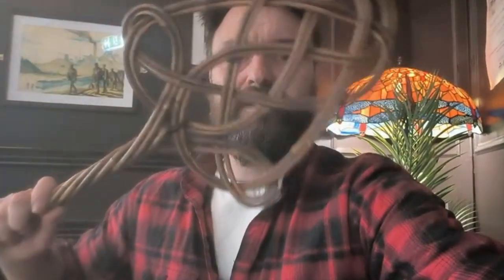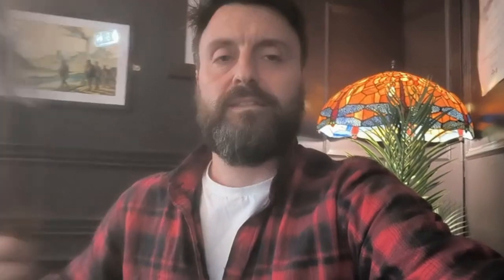Treasure Review 2: Jimmy's Lost and Found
Thanks for checking out the treasure review! Hope you had fun!

and if you feel like it, you can also buy me boba

Classical music:
Alessandro Scarlatti
Concerto 3 in F major
Concerto 6 in E Major
Sinfonie 2 in D Major
Sinfonie 8 in G Major